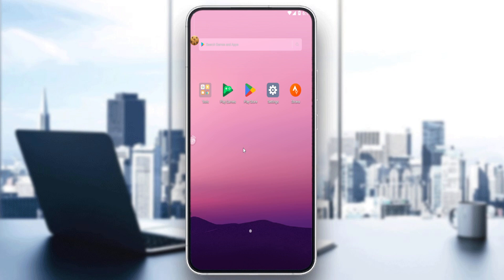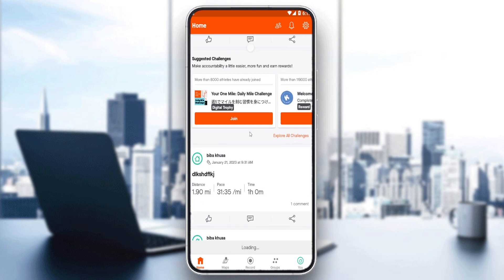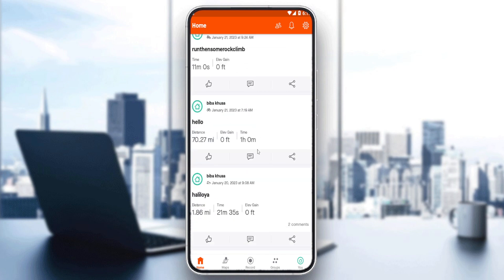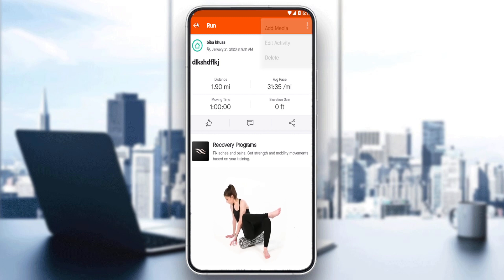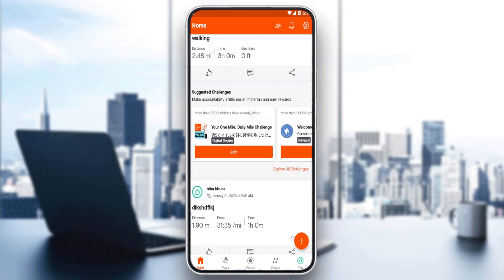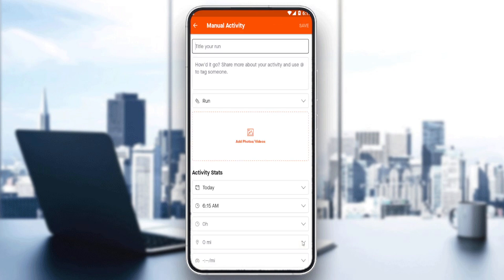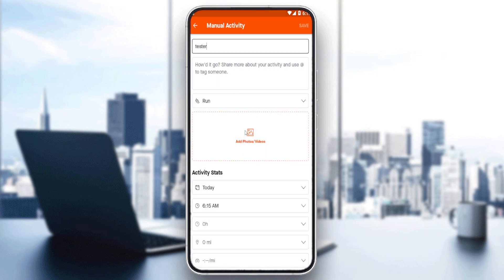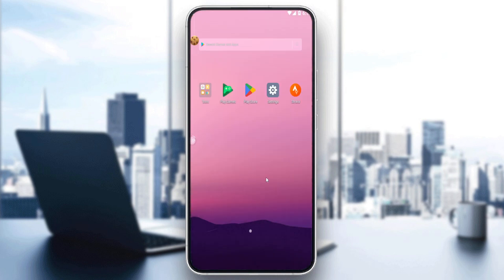How To Make A Segment Strava Tutorial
Today we talk about make a segment in strava,strava,strava segment,strava app